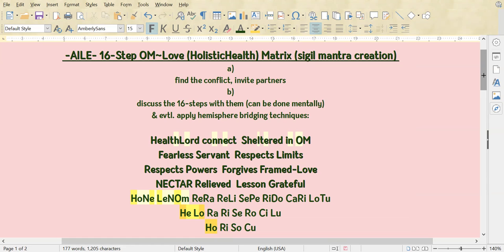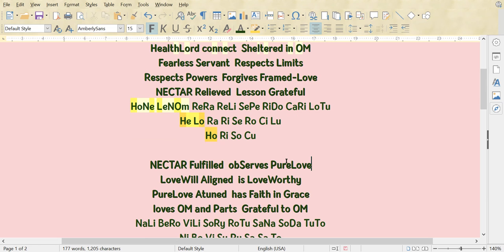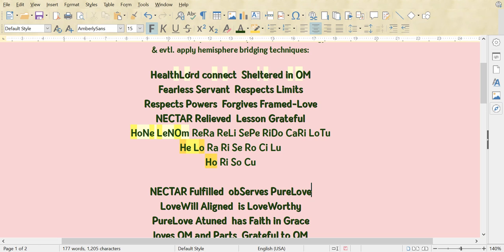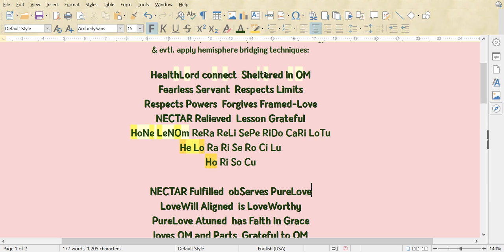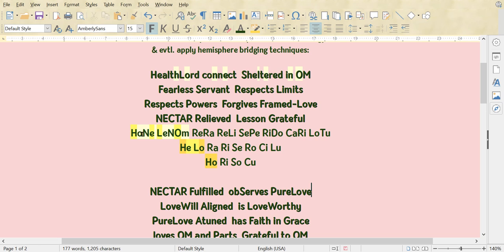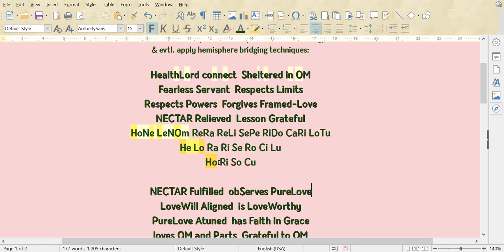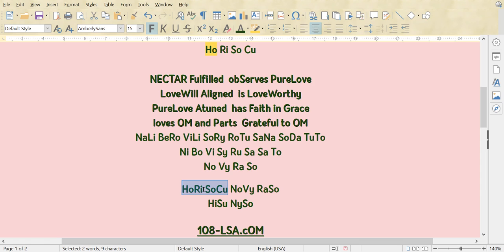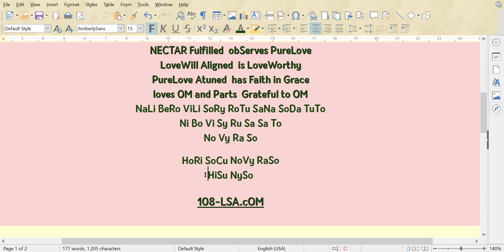OM.Love Matrix Sigil.Mantra Creatiom (by~A.I.L.E.~)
Title
- by Brajendra Nd for _AILE_ @ 108LSA.cOM

we value your time and interest!
your comments or questions are most welcOMe,
if u like the content we invite you
& for the benefit of all,
kindly feel free to xpress love
by liking and sharing 🌷

welcOMe to the world of
All-Integral Love-Expansiom (-A.I.L.E.-)

among many others we also offer manuals,
workshops & coachings for:
-Holistic HumanSpecific Nutrition,
-Divine-Pastime based KARMA.CLEARING,
-OM.Love.MATRIX.ALIGNMENT
&  -*Love.ExpansiOM Journeys*

below is a brief extract of what else we offer
to share with awakening souls all over the world:

-A.I.L.E.- Satsang, Workshops or Meditations
with Brajendra Nd (1-7=days of the week):

1- 1Avatar-Yoga and Meditatiom (DAYaM)
2- OM.Love Matrix Alignment (OLMA)
3- Shakti Avatar Sadhana (SAS)
4- Integral Harmony Communication (IHC)
5- Shri Chaitanya,s Pure DivineLove (SCPDL)
6- Integral Internal Family Alignment (IIFA+Rasa-Yoga)
  - Relatiom Archetypes and Mirrors (RAaM-Vedic Tarot and more)
7- (no satsang, day of rest)
many more topics are available on request!

🌈 if u know who might benefit
in Brajendra sharing his more then 23 years
of meditation and healing experiences with them,
u/they can invite him to for satsangs,
 meditations, workshops, coachings or healings

🌈 u may use the contact form on 108LSA.com
or write to Brajendra on FB messenger
or insta @ailexpansiom

if u like to support the expansion of our soul-services
you r warmly invited to do so in crypto currency:
USDT (erc20) : 0x66e63eee377644b3fc1b5859f71d630d963f4c54
USDT (omni):  14STrntMrkoD5kw545axbSmZmLc8usbXW8

🕉 may All-Integral Love-Expansiom be with u
 and all your provisional identities ;-)

yours affectionately Brajendra Nd

🕉 Jai Amrita-Dhanvantari 🕉
🕉 Jai Nitai-Gauranga 🕉
🕉 Jai Shri Radhe-Shyam! 🕉 OM-Love-Matrix sigil-mantra creatiom

*A.I.L.E.*(All-Integral Love-Expansion)

Divine greetings dear soul ,
we r blessed by your associatiOM
welcome to the world of All-Integral Love-Expansiom
(~A.I.L.E.~) with Brajendra Nd
may the 🌞 of pure prema arise in your heart 💓

among many others we also offer personal coachings for:
Holistic HumanSpecific Nutrition,
Divine-Pastime based KARMA.CLEARING,
OM.Love.MATRIX.ALIGNMENT and *Love.ExpansiOM Journeys*

below is a bried extract of what else we offer

1- 10-Avatar-Yoga and Meditatiom (DAYaM)
2- OM.Love Matrix Alignment (OLMA)
3- Shakti Avatar Sadhana (SAS)
4- Integral Harmony Communication (IHC)
5- Shri Chaitanya,s Pure DivineLove (SCPDL)
6- Integral Internal Family Alignment (IIFA+Rasa-Yoga)
7- (no satsang, day of rest)
      many more subjects are available on request 🌈

if u know some ppl who might be interested
u/they can invite him to come over for  satsangs,

u may use the contact form on 108-LSA.com

further we have a lot of free Love-ExpansiOM videos:
we value your attention,
your comments or questions r most welcome,
if u like the content
kindly feel free to xpress love by liking and sharing 🌷

may All-Integral Love-Expansiom be with u and all your parts
🕉 Jai Nitai Gauranga 🕉
🕉 Jai Shri Radhe-Shyam! 🕉